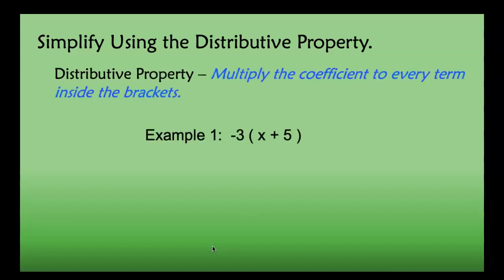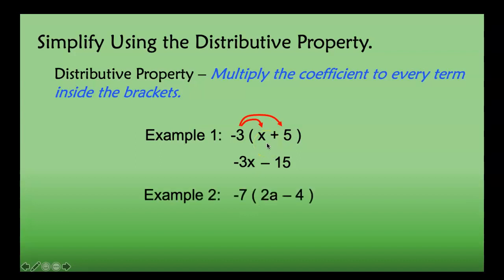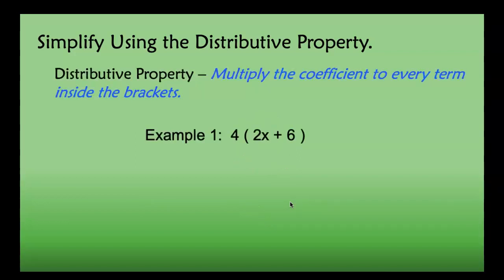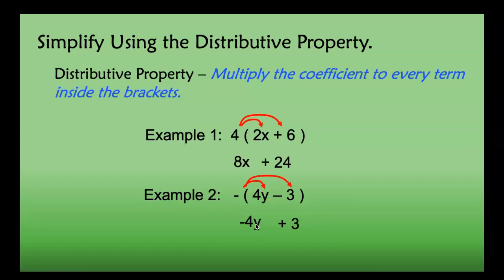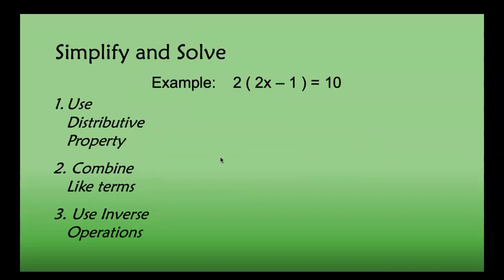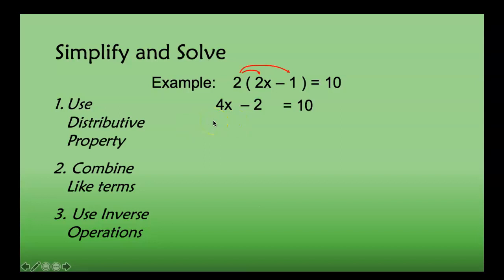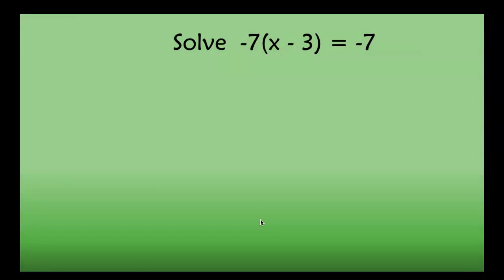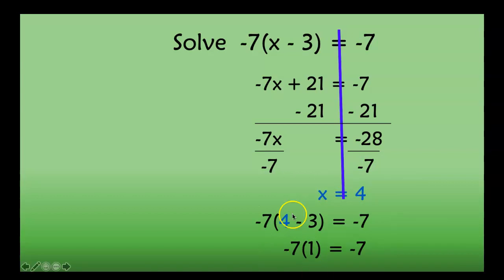CI Virtual School: Solve Equations with Brackets